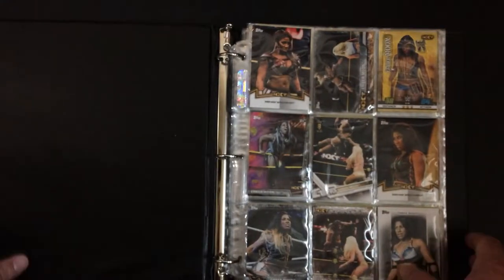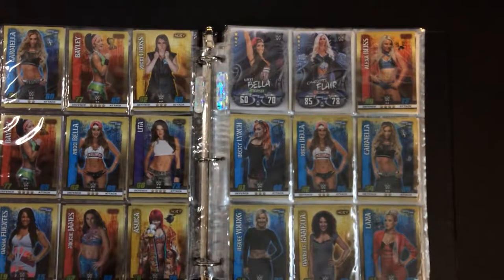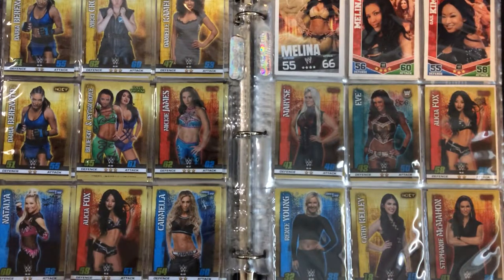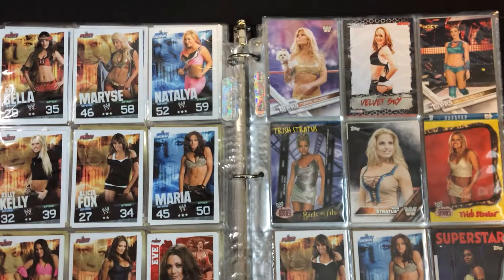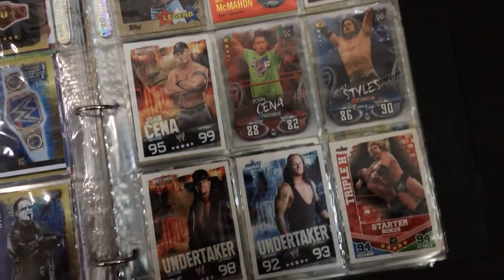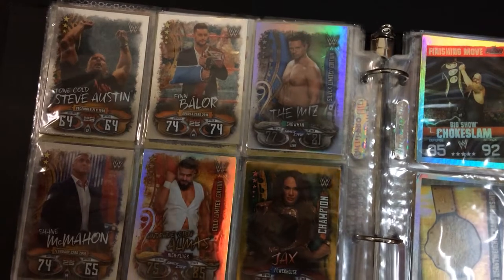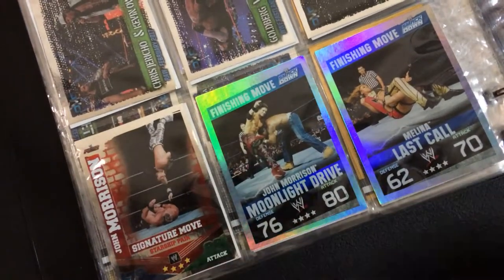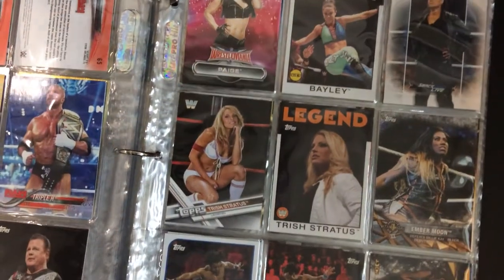WWE Slam Attax Part 2!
Check out this awesome YouTube video showcasing Slam Attax collectable cards in a binder! 😍 Get ready to dive into the world of wrestling with these amazing cards that feature your favorite wrestlers. In this video, you'll get a close-up look at the cards, their designs, and maybe even some rare finds! Whether you're a wrestling fan or a collector, this video is a must-watch. So grab your popcorn, sit back, and enjoy the excitement of Slam Attax collectable cards!